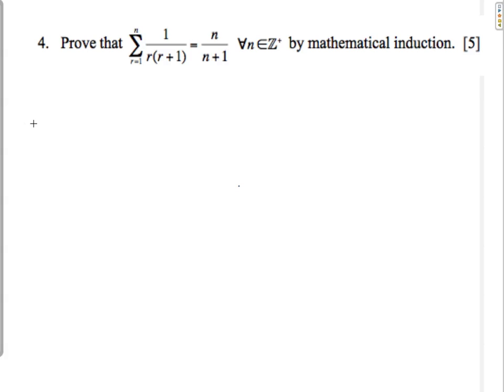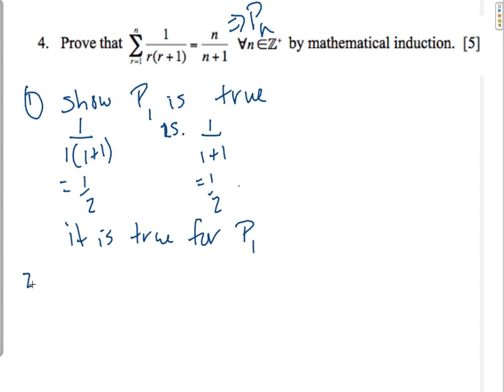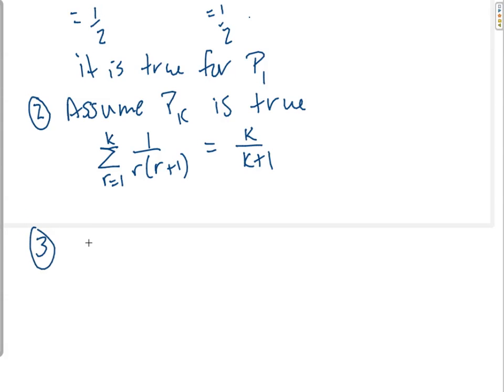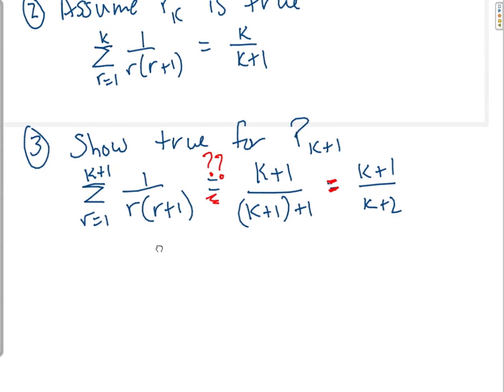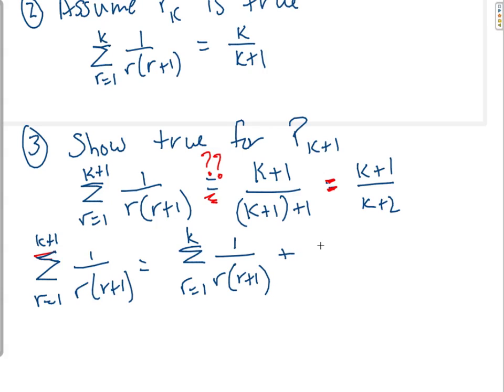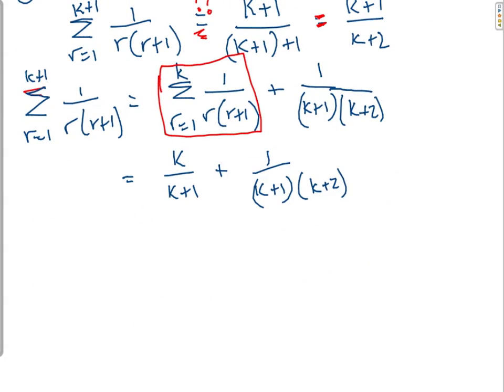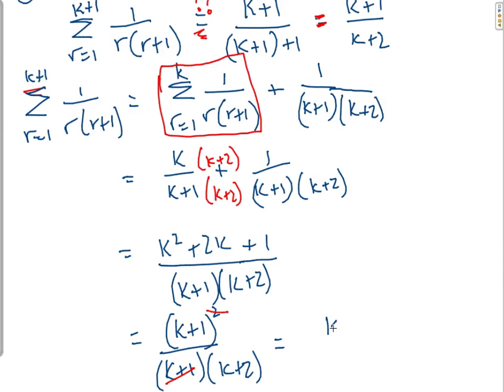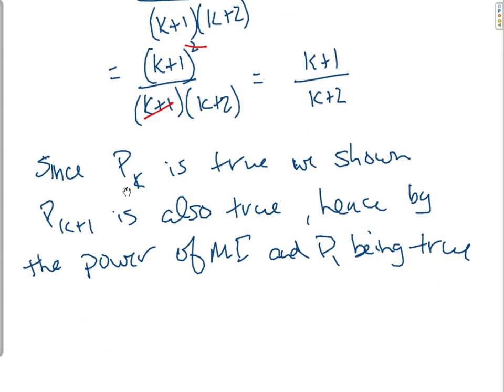Induction quiz 4